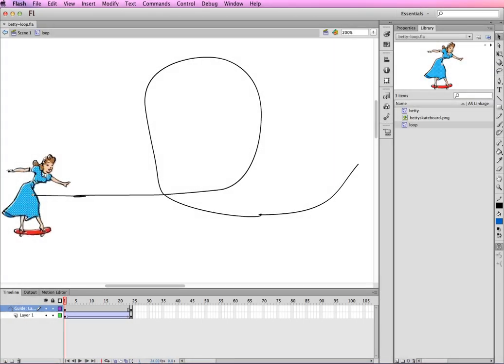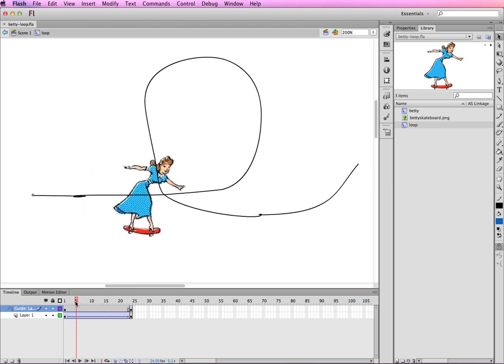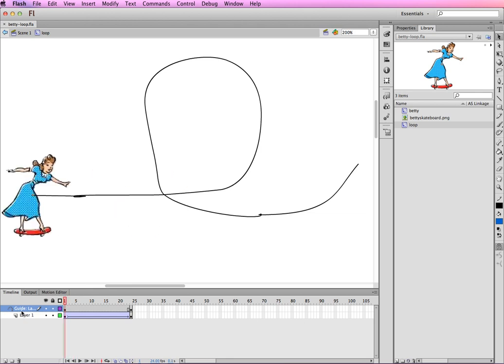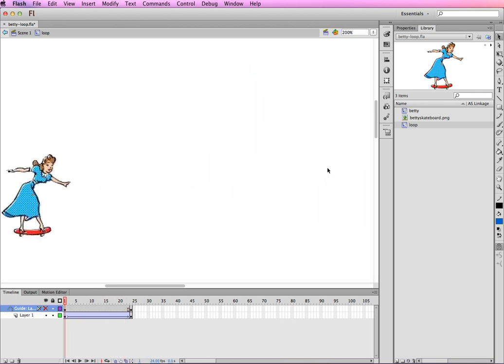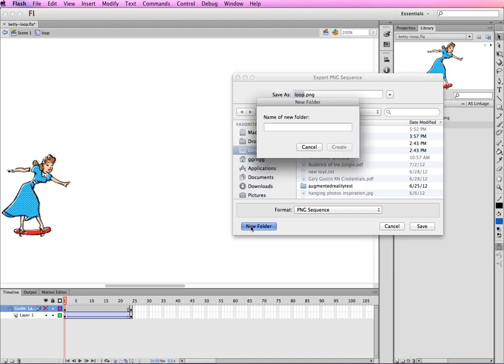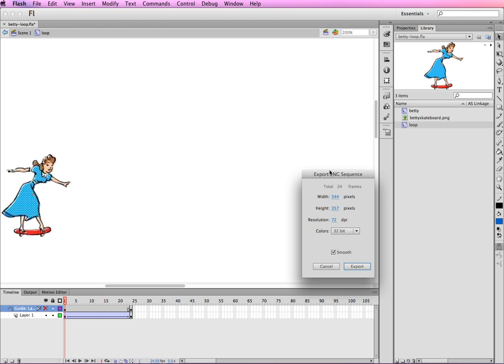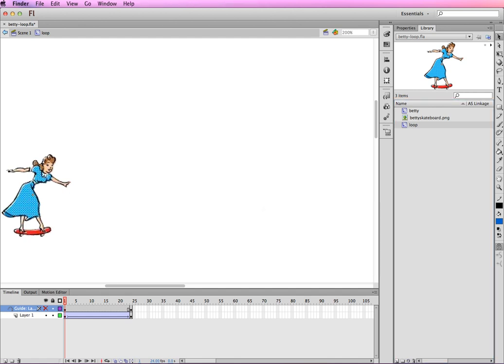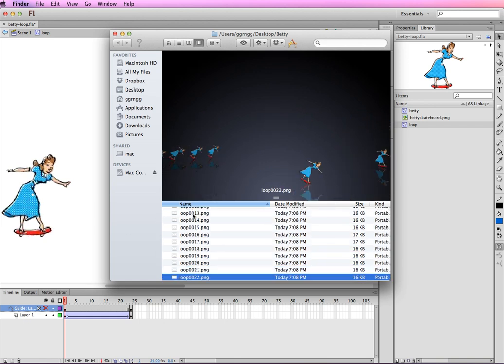Export Animations in Flash to PNG Sequence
Demonstration on how to export an animation from a Movie Clip to a PNG sequence of images.  Why would you want to do that?  To be able to import them into other applications and create an animation.  For example into an iOS or Android app.  This assumes you already know how to use Flash to create a movie clip animation.  Flash is available from Adobe.com.  Check out their 30-day trial version.